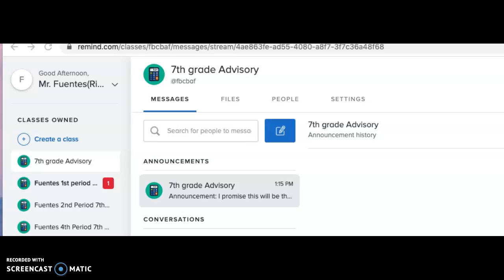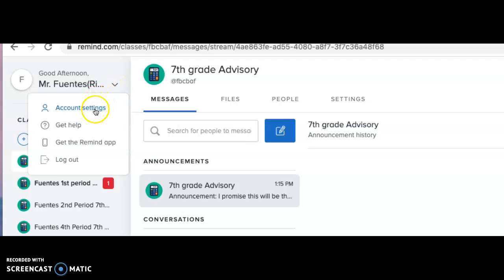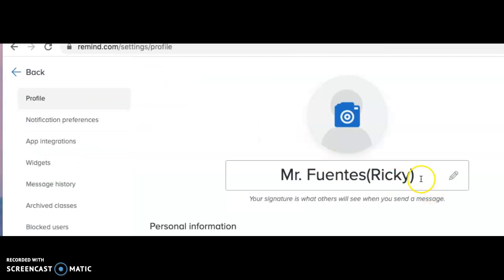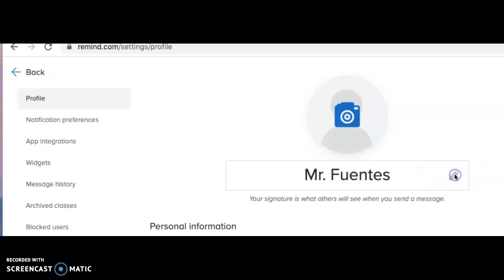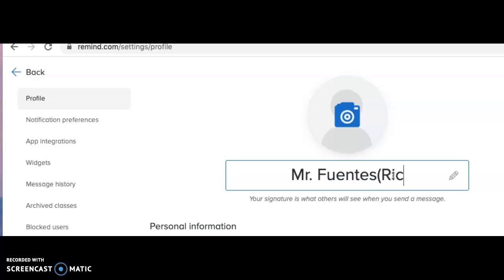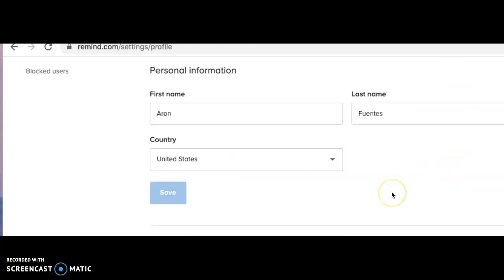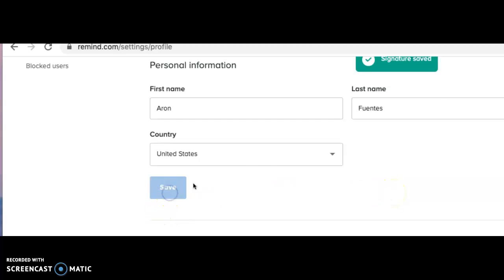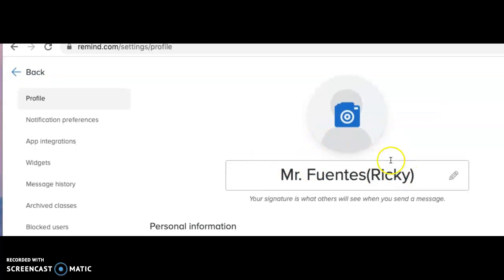Edit Remind Profile